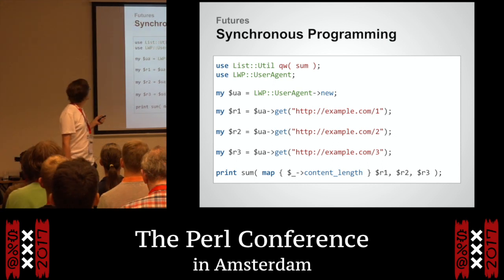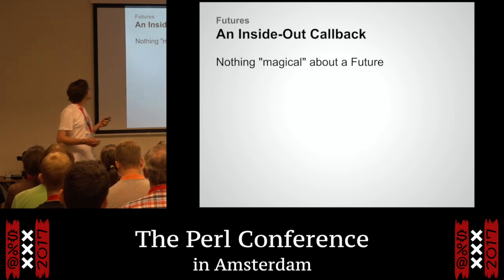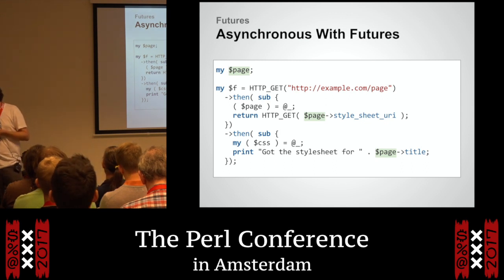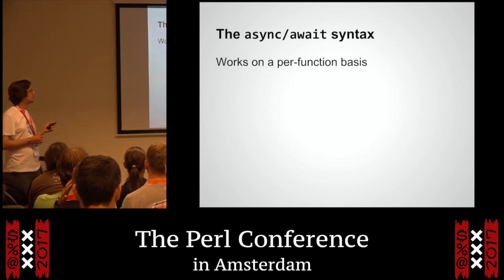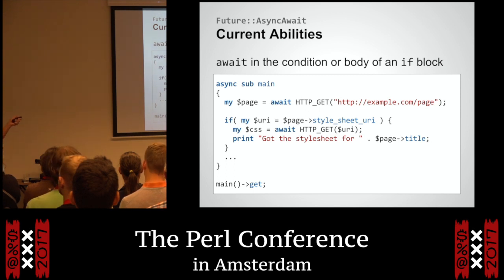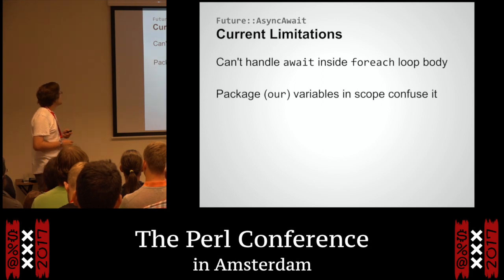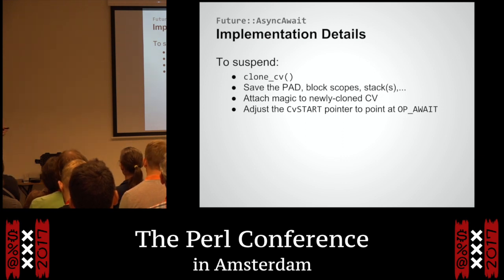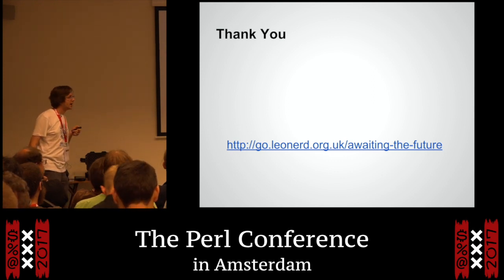"Awaiting the Future" - Paul Evans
"Awaiting the Future" - by Paul Evans
The Perl Conference in Amsterdam
10 August 2017